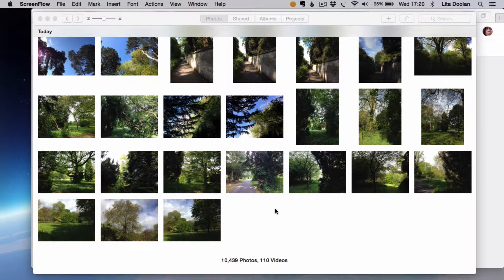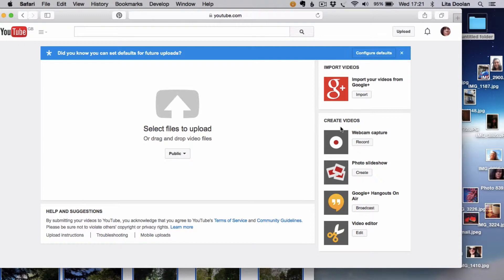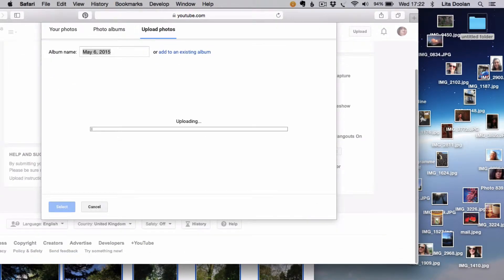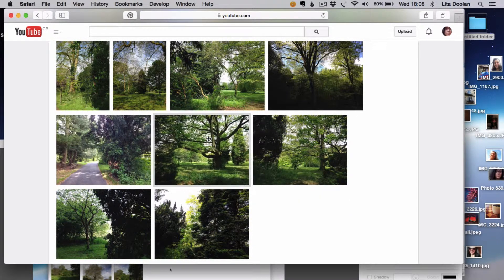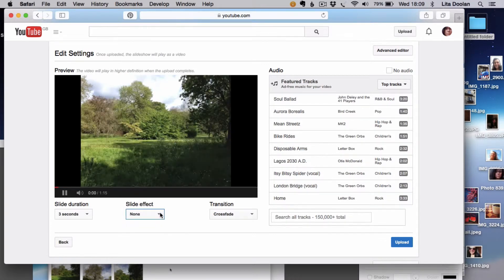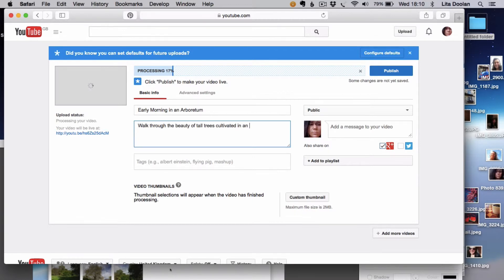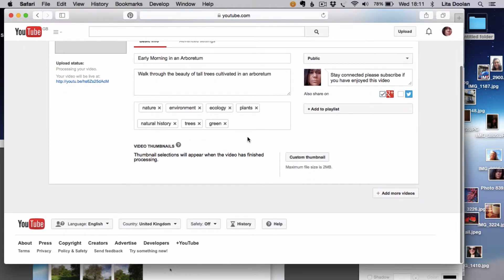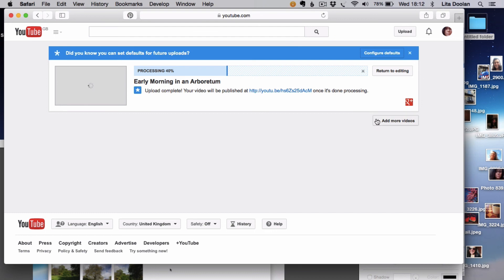How to make youtube videos from photos fast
Make great looking videos from your photographs in just 4 easy steps.